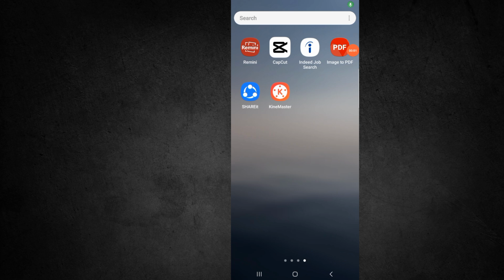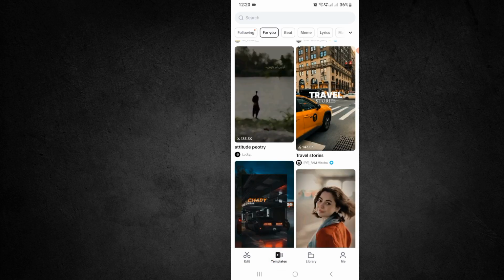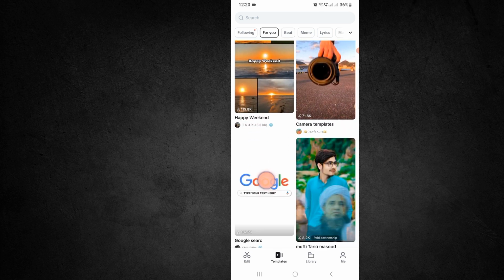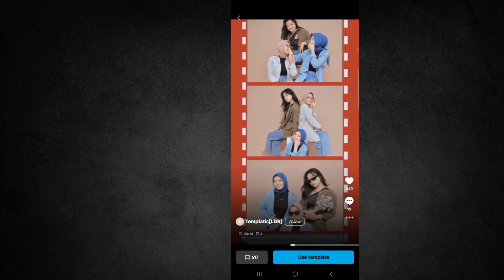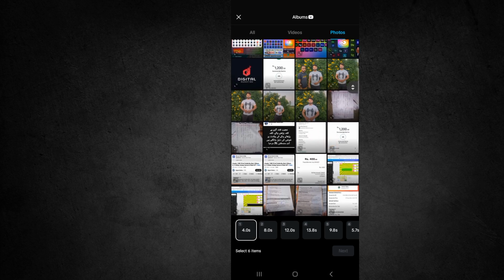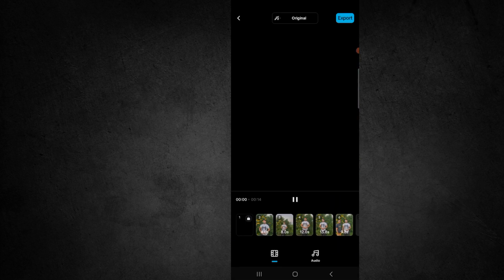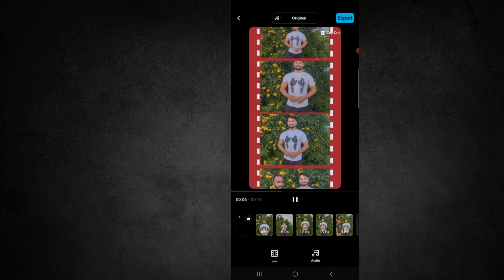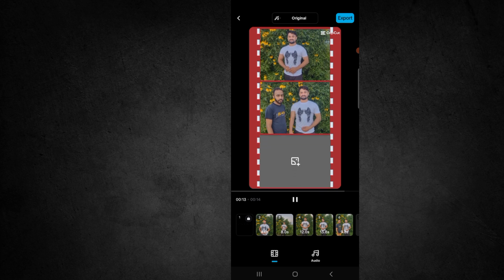How to use templates in capcut | capcut tutorial part 31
In this CapCut tutorial, part 31, I will show you exactly how to use templates in CapCut, perfect for anyone looking to enhance their editing skills. Learn how to use templates on CapCut, including what to do if your CapCut templates aren’t showing up and how to get templates on CapCut. I’ll cover how to find templates for CapCut, create your own CapCut template, and use CapCut templates on PC. Discover the best methods to find new CapCut templates, explore popular CapCut template TikTok trends, and master CapCut video templates for your next edit. Whether you're looking for a specific template for CapCut or wondering why your CapCut no template show, this guide will help you get started with CapCut edit tutorial techniques. So, dive into the world of CapCut templates and learn to use CapCut templates effortlessly!